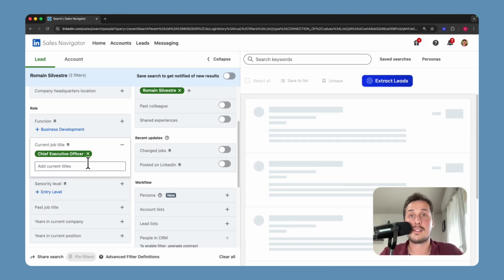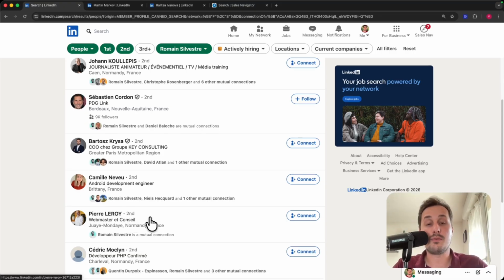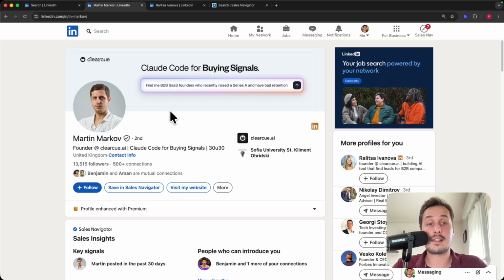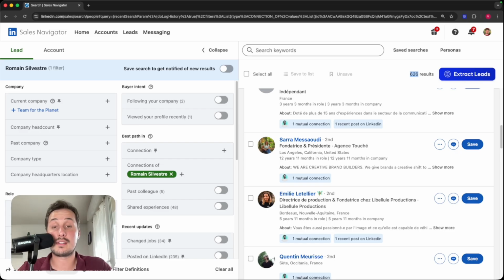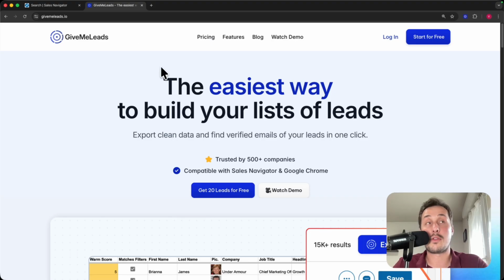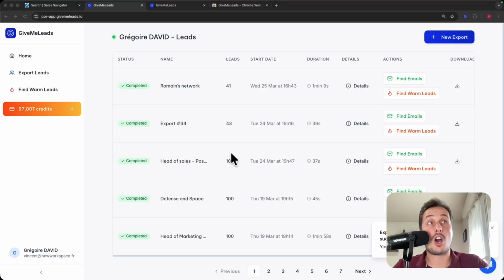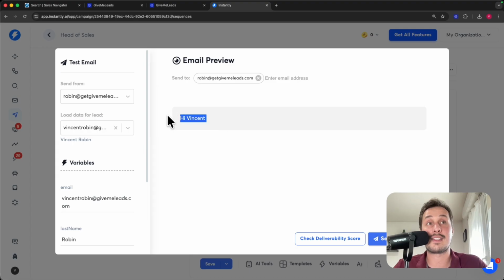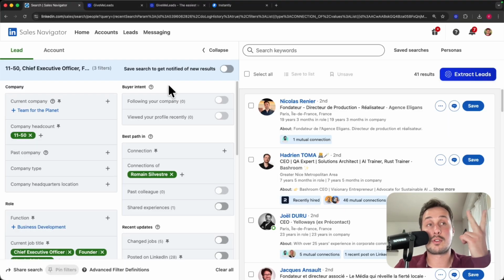How to See Someone’s Connections on LinkedIn (Step-by-Step Guide)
In this video, I show you how to see someone’s LinkedIn connections and turn them into qualified leads.

You’ll learn how to access connections using the free version of LinkedIn, identify decision-makers within those connections, and use LinkedIn Sales Navigator to go further with advanced filtering.

I also show you how to export those leads with verified emails and review your data before starting outreach.

This is a simple workflow to turn LinkedIn networks into actionable lead lists.

What you’ll learn:
- How to see someone’s connections on LinkedIn
- How to identify decision-makers in a network
- How to use Sales Navigator for deeper targeting
- How to export leads with emails
- How to review and validate your lead list

00:00 - Introduction
00:54 - How to View Someone’s Connections on LinkedIn for Free
01:43 - How to Identify Decision-Makers from Someone’s Connections
03:56 - How to View Connections with LinkedIn Sales Navigator
05:42 - How to Export Leads from Sales Navigator
07:34 - How to Review Your Lead List